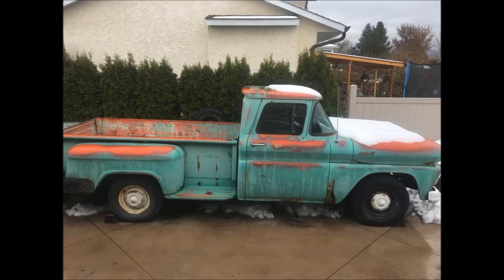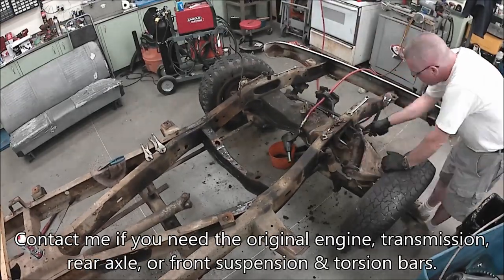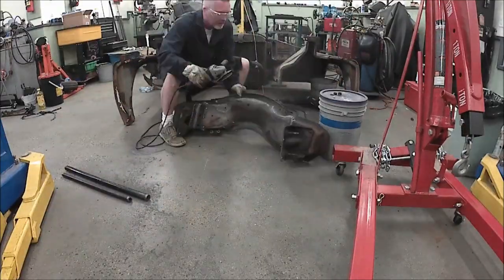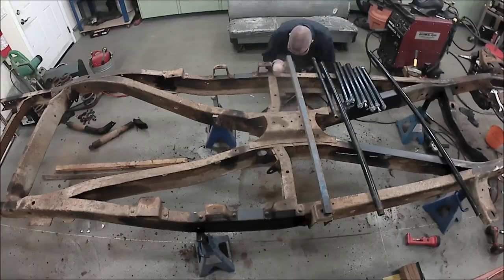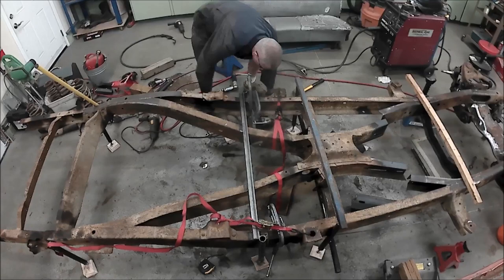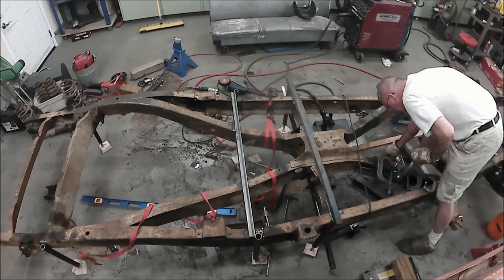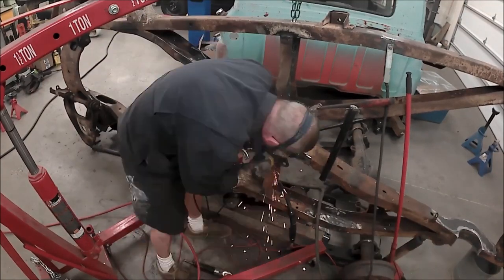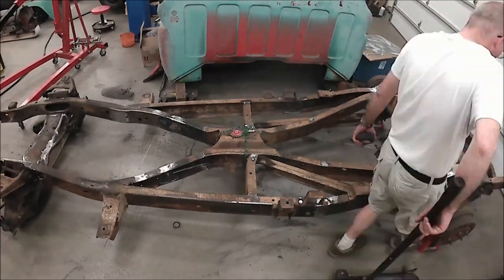Truck Frame: Shortened, Pancaked, and Notched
'61 Apache gets stripped down to the frame, pancaked, shortened, and notched!